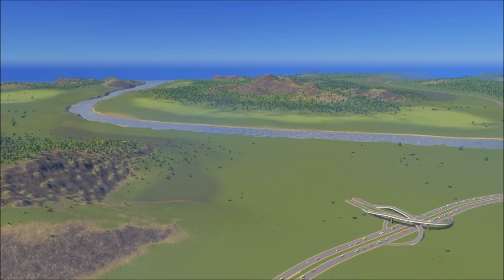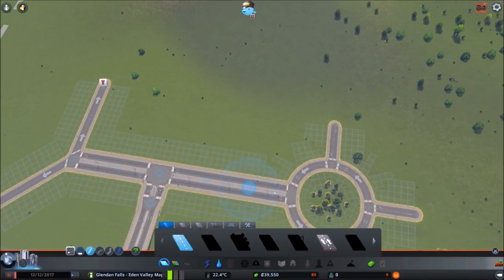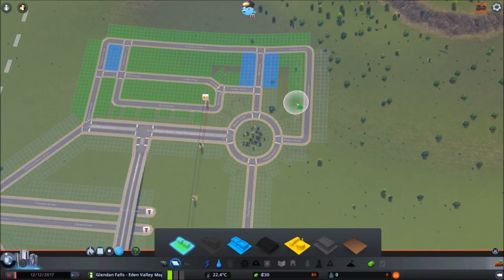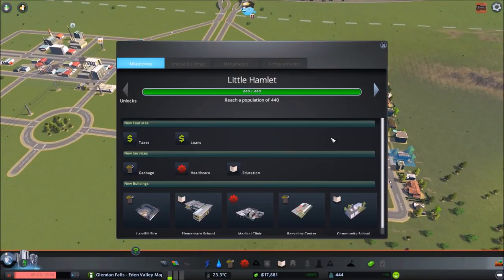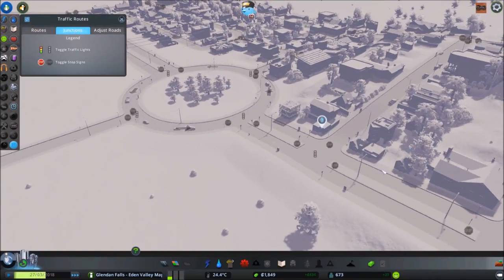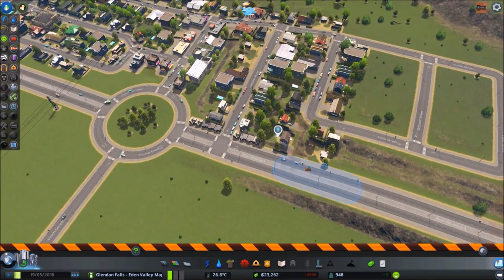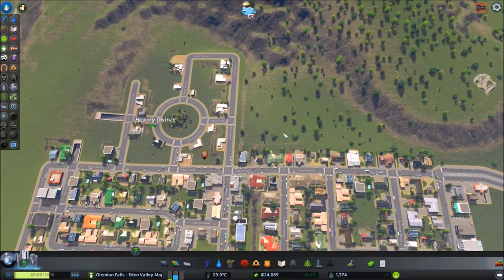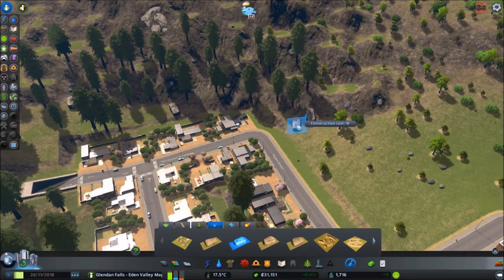Let's Play Cities: Skylines Green Cities EP1 - A Fresh Start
Greetings, hello and welcome!
Thanks for tuning in and welcome to the first episode of our new green themed city - Glendan Falls.

We're playing on the Eden Valley map, which is included in the new expansion so easy to follow along at home. I'm not using any additional mods, or assets - just all the available DLC.

In this series we'll be aiming for one big mega city with some neat surrounding self sustained green themed suburbs. I'd also like to make a green tech center somewhere downtown.

We're taking back the air and reclaiming the land in the name of greener energy!

Drop me a thought and let me know what you think!